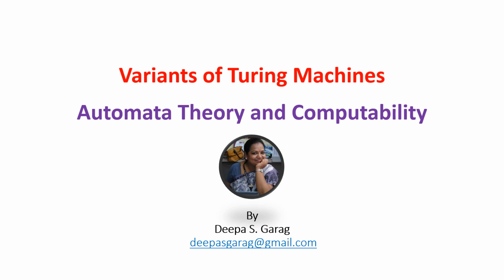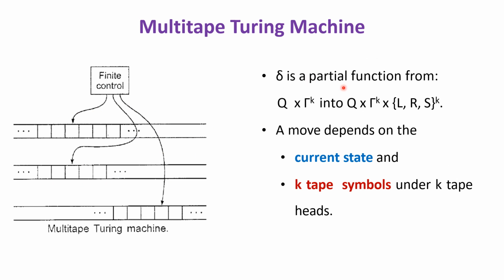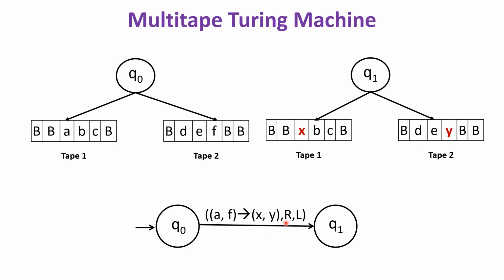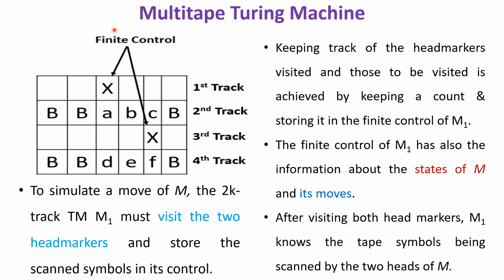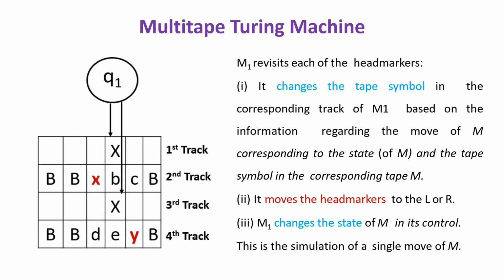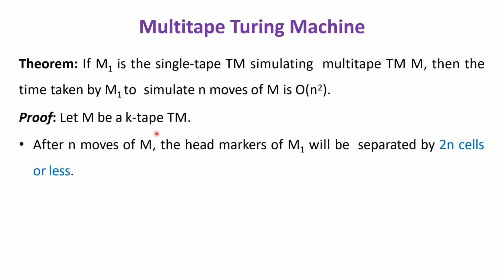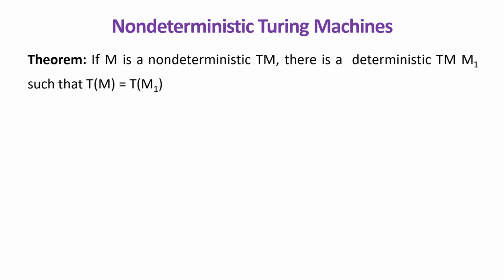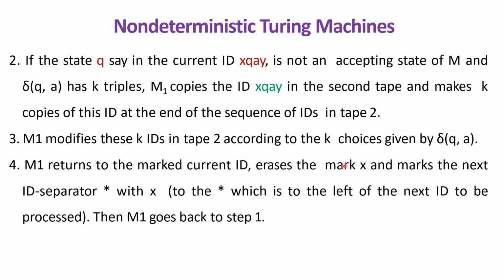ATC Module 4 Lecture 5 Variants of TM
Automata Theory and Computability (ATC) Module 4 – Lecture5 – Variants of Turing Machine
Module - 4 of Course: Automata Theory and Computability (ATC) with subject code 18CS54